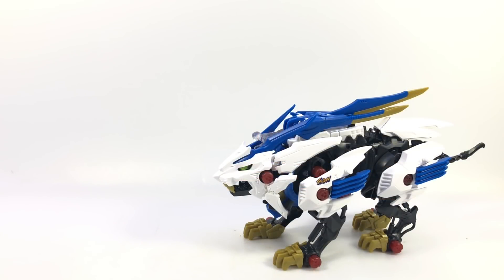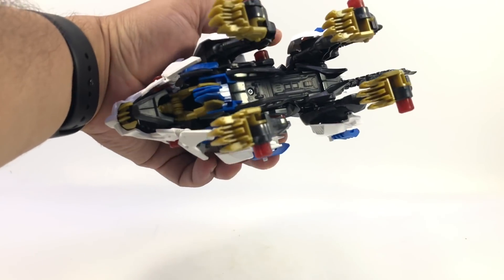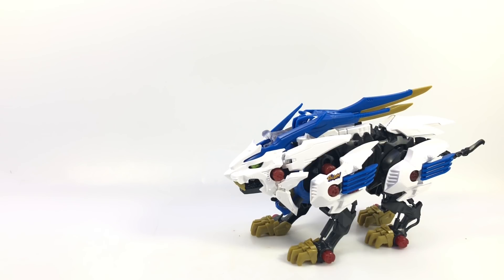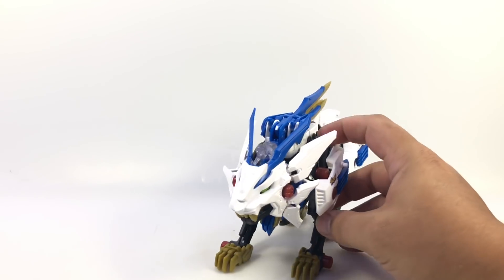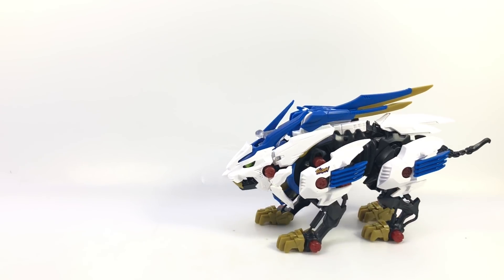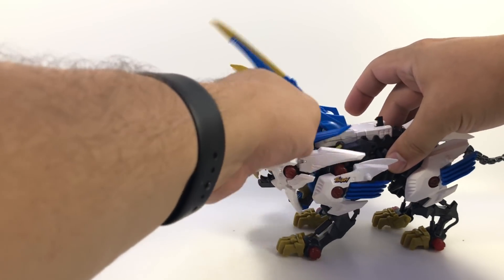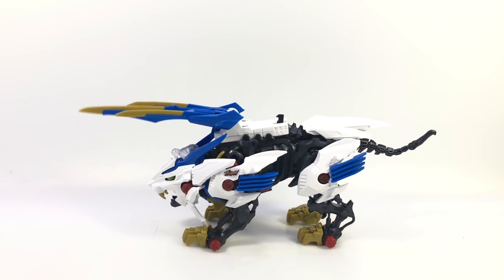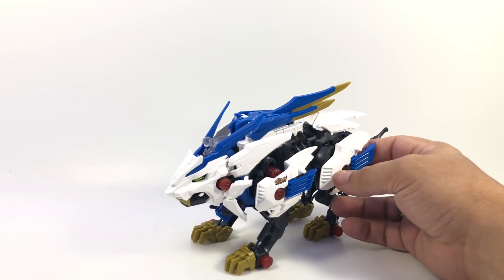Video Review: Zoids Wild ZW-01 WILD LIGER